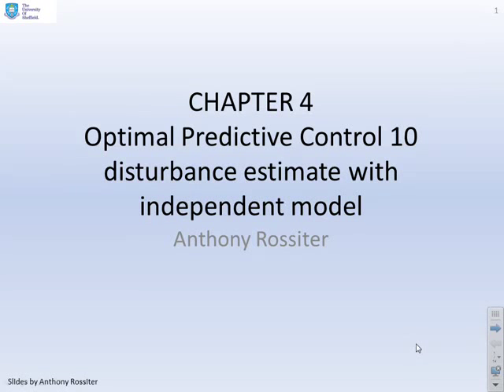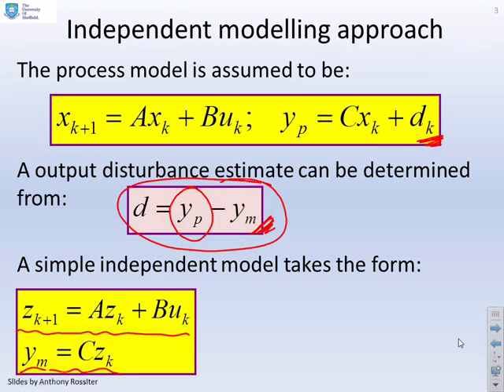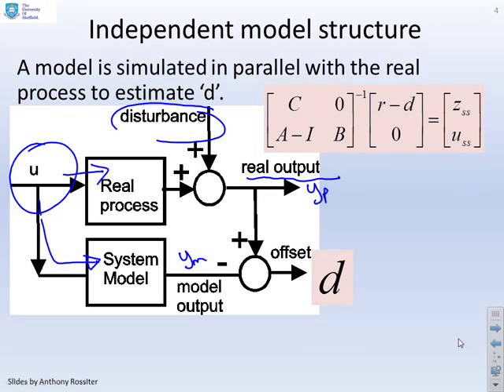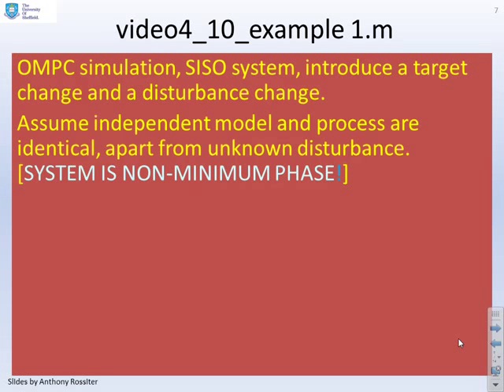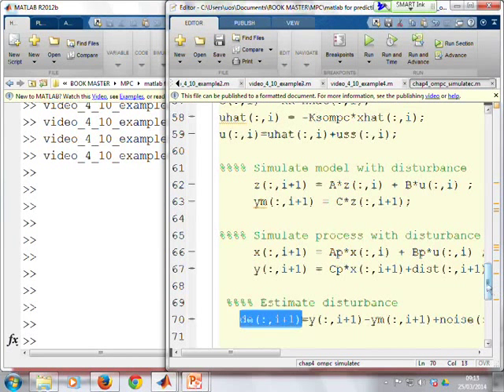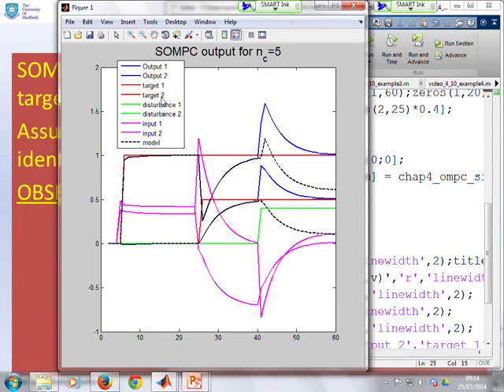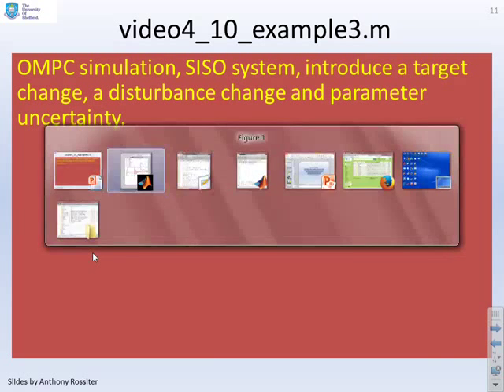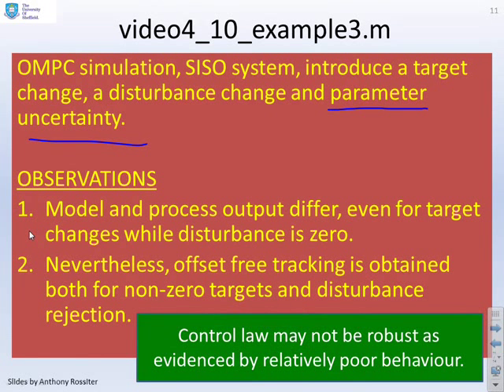Optimal Predictive Control 10 - disturbance estimates with an independent model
Earlier videos assumed the state and disturbance were known whereas in practice these need to be estimated. This video gives a brief review of he impact of using an independent model as an observer. Critically, although nominal stability results are unaffected, performance can be seriously degraded. Includes MATLAB comparisons.